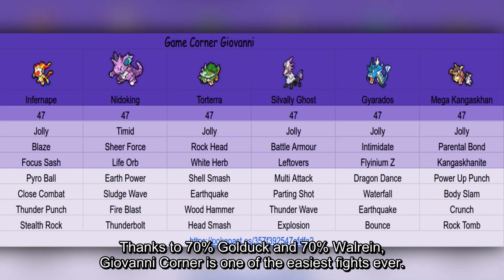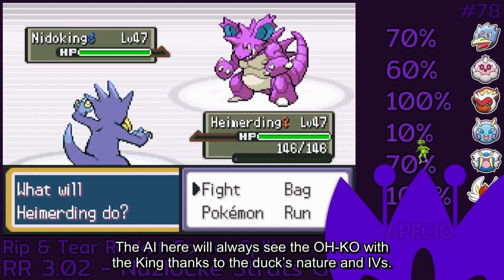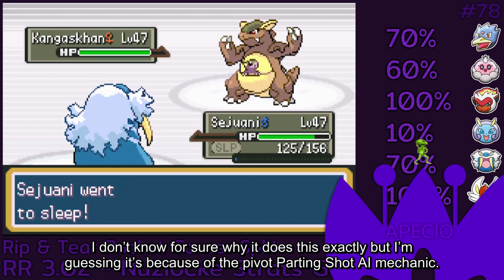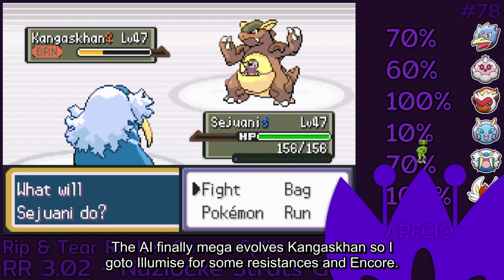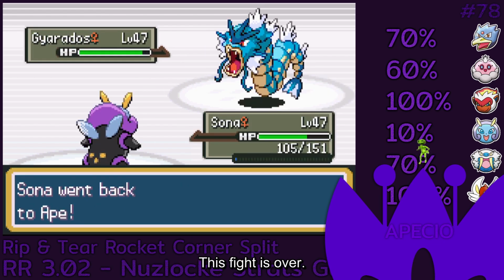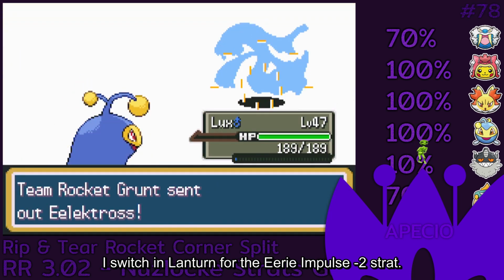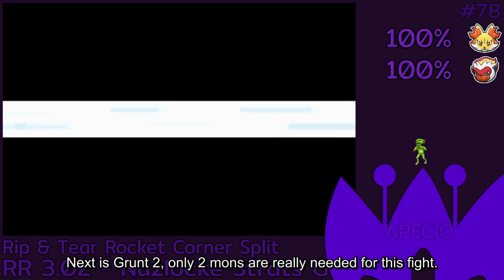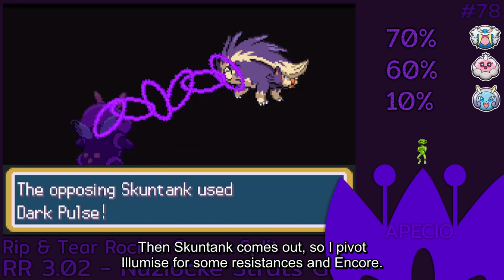Guaranteed 0 DEATHS Giovanni Game Corner Split - Radical Red 3.0 Hardcore Mode Nuzlocke Strategies!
-ALL Important Documentation/Tools for Radical Red 3.02, Inclement Emerald, Unbound...

I'm doing Tiktok / Youtube Shorts content now!

I highly recommend playing with streamer patch in your nuzlocke runs, if you don't know how to activate it:

Thanks to 70% Golduck and 70% Walrein, Giovanni Corner is one of the easiest fights ever.

0:00 Intro (Fire Starter Eggs, Hidden Abilities)
0:43 Giovanni Corner
4:39 Rocket Corner Grunt 1
5:58 Rocket Corner Grunt 2
6:24 Rocket Corner Grunt 3

The title of this video was decided by my friend!